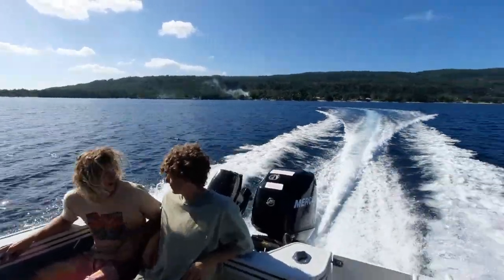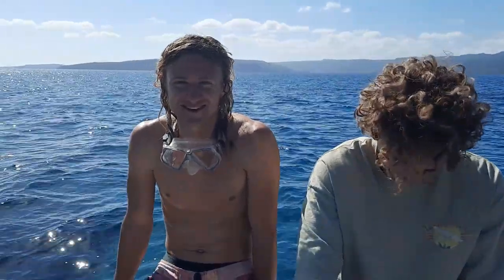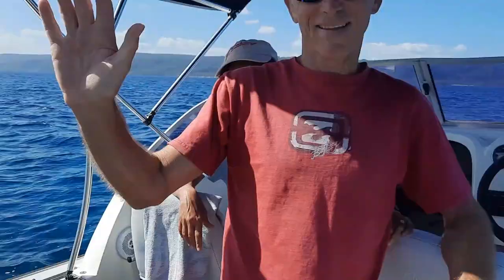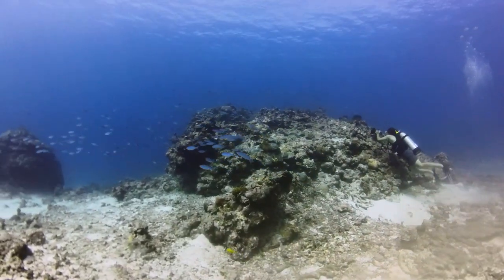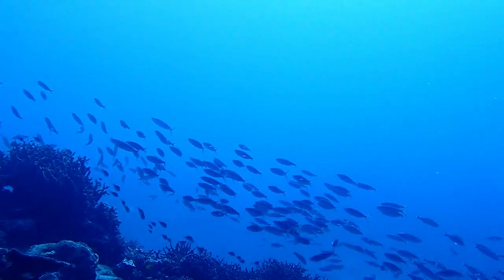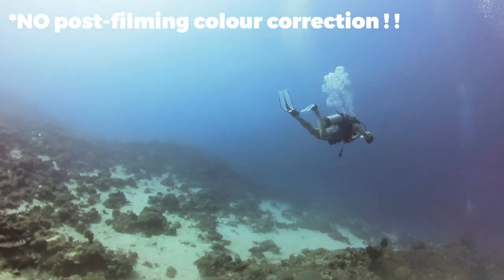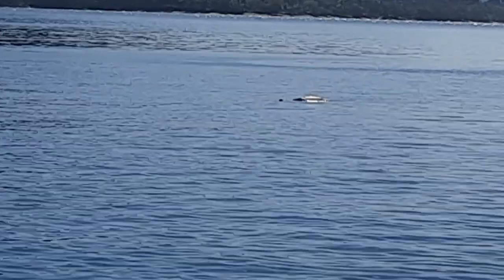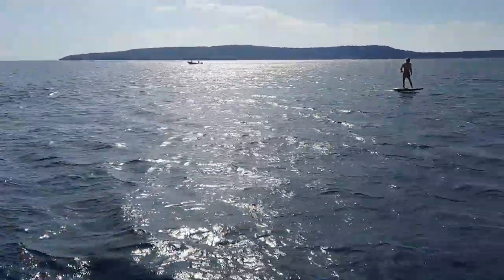Diving and Foil Boarding in Vanuatu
Just 15 minutes by boat, Hat Island off the West coast of Efate, Vanuatu, has stunning untouched reefs, schools of fusiliers, and many other under-the-sea critters. After diving, we try out foil boarding.

🎵 Music